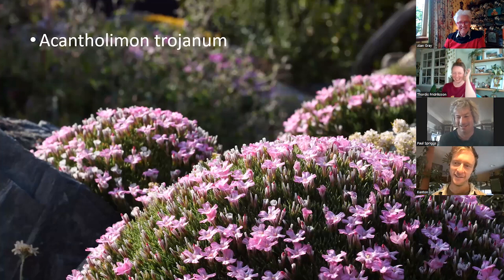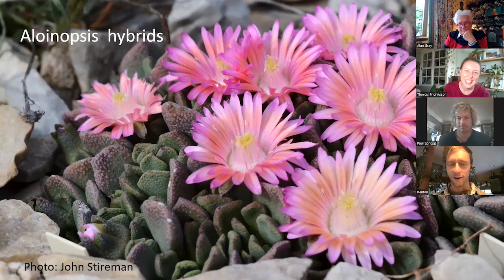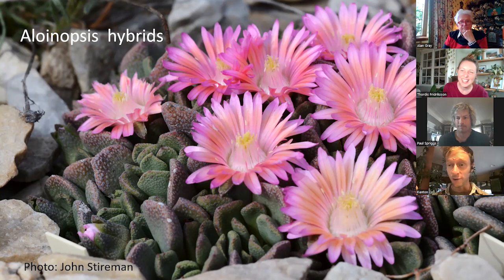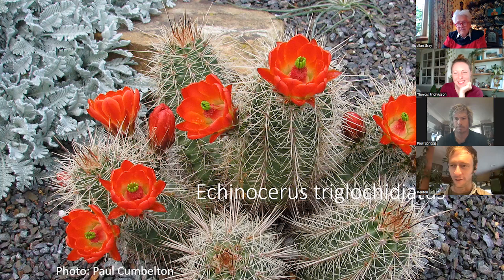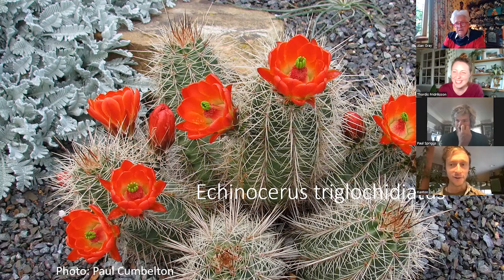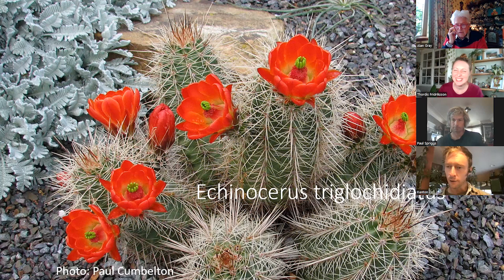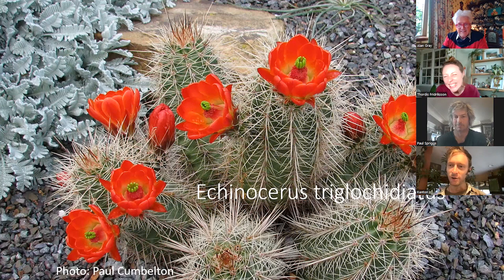Part Two: Crevice Garden Plants with Paul Spriggs and Kenton J Seth (Talking Dirty Ep 95)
Time for Part Two of our Alpine Extravaganza with Paul Spriggs and Kenton J Seth. The pair have decades of Crevice Garden experience between them, captured in their book 'The Crevice Garden' from Filbert Press.

Last week we took a look at their plots at home; this week we hear about more of their favourite Crevice Garden plants and their FLOMO*

*FLOMO = the FLower or plant that gives you a fear Of Missing Out

PLANT LIST
Eriogonum ovalifolium
Delosperma
Mesembryanthemum
Echinocereus triglochidiatus
Trichocereus
Opuntia
Moltkia petraea
Asplenium ceterach
Helichrysum milfordiae
Dionysia
Bolax (Azorella) gummifera
Silene acaulis
Pleione